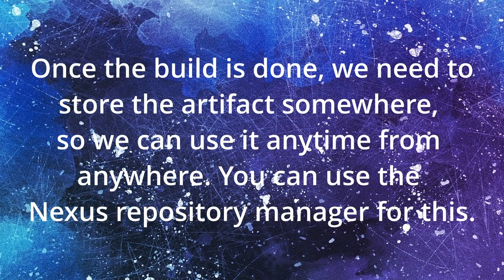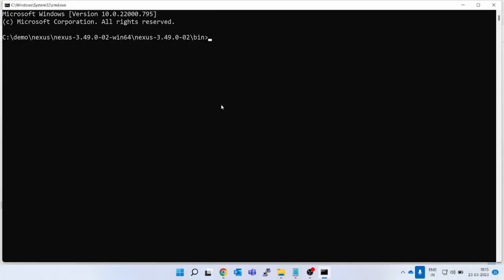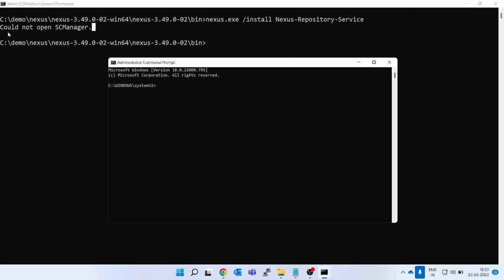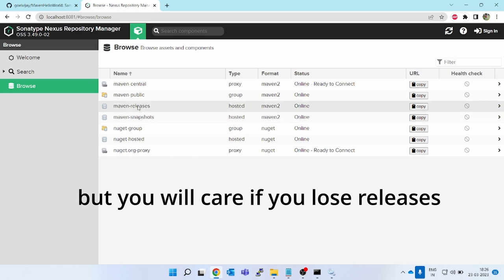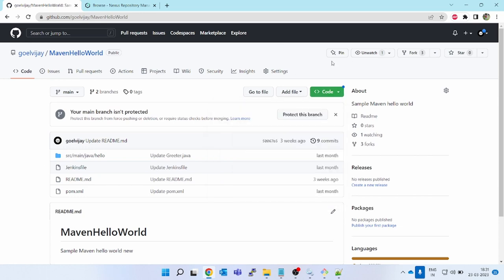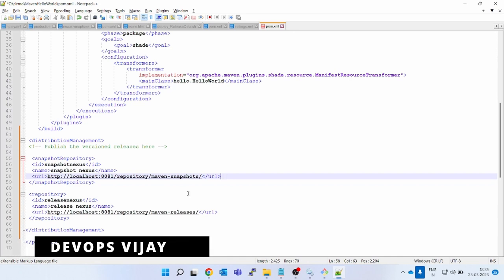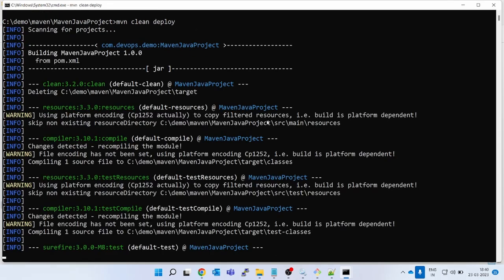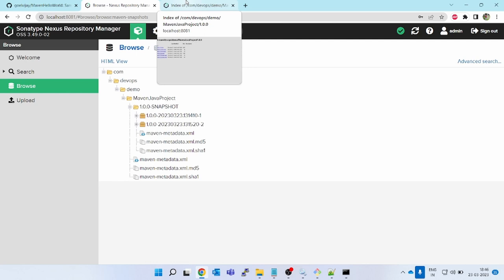Installation of Nexus Repository in windows | Configure Maven pom file to upload artifact | Tutorial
In this video, we will learn multiple topics which help to achieve final goal cicd in devops.

Chapters:
0:10 Introduction Topic
0:30 What is sonatype nexus repository ?
1:50 How to download and install nexus repository?
8:40 Difference between snapshot and release type repository
9:40 how to setup first admin password in Nexus
11:40 How to configure maven pom.xml file to upload artifact in release repository and snapshot repository one by one?
15:00 How to configure maven settings.xml for nexus username and password.
16:50 Finally build maven project and push artifact in nexus

Nexus Repository OSS is an open source repository that supports many artifact formats, including Docker, Java™, and npm. With the Nexus tool integration, pipelines in your toolchain can publish and retrieve versioned apps and their dependencies by using central repositories that are accessible from other environments.
It is typically used as a central (and shared) respository, in contrast to a local Maven repository. Since it is centralized, it is very useful in CI/CD scenarios.

Continuous Integration is the process in which, the developer commits the changes through source code management tools like svn or git and then the committed code is going to build using different build tools like ant, maven, Gradle (It depends on which language you are using, in this article java based code is used).
Once the build is done, we need to store the artifact somewhere, so we can use it anytime from anywhere. You can use the Nexus repository manager for this.

jenkins tutorial
maven tutorial